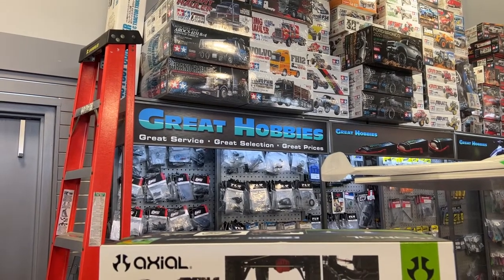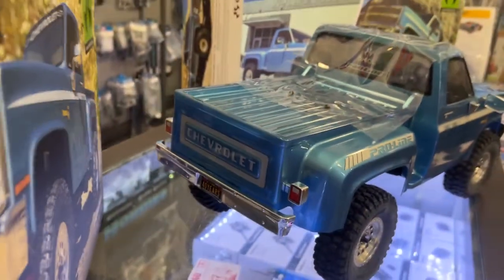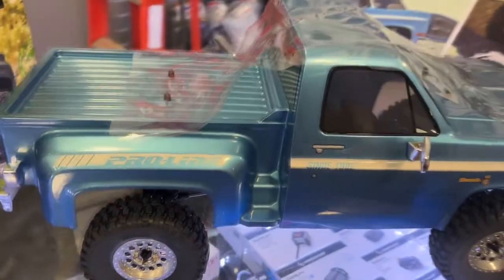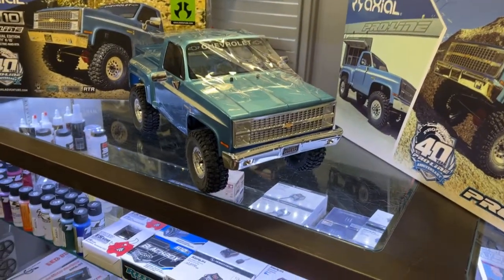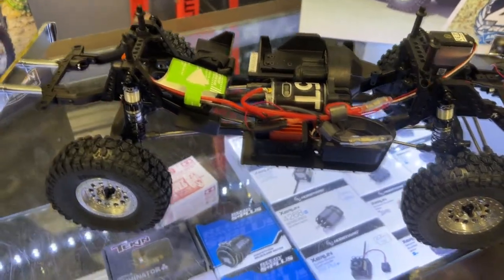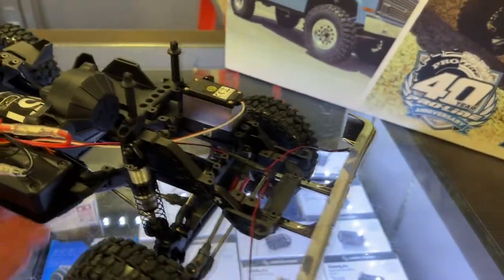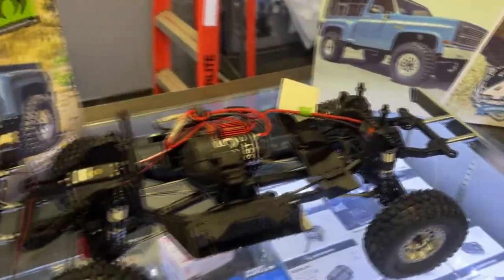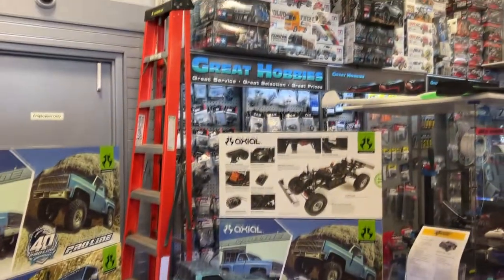Axial SCX10 III Chevy K10 1982 With Pro line Upgrade